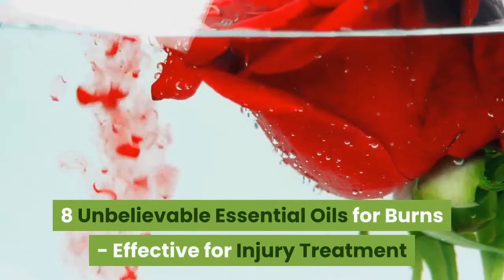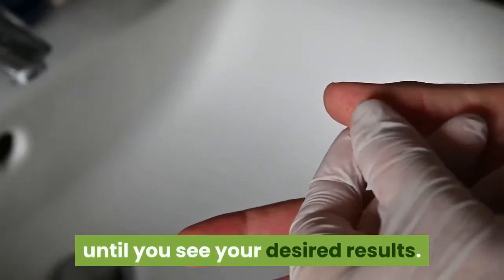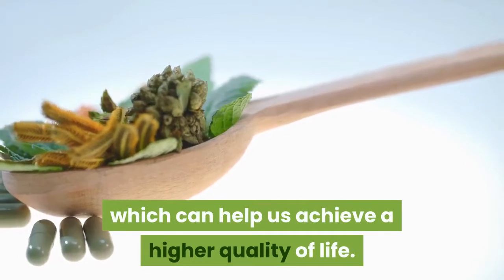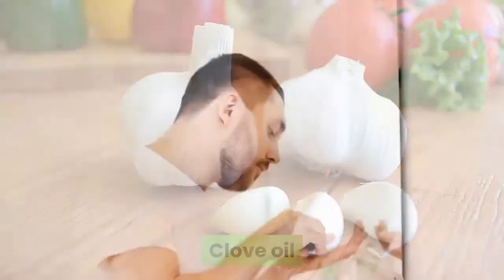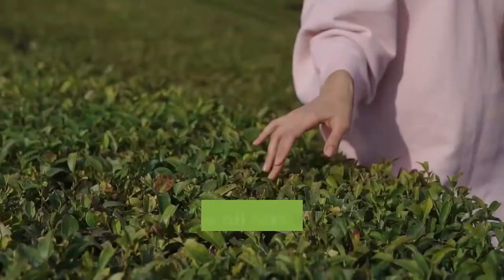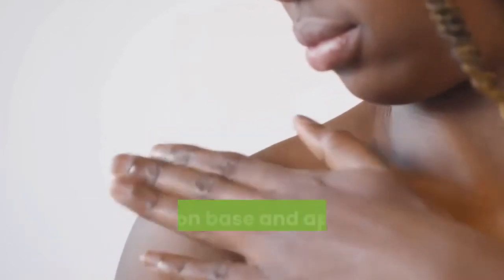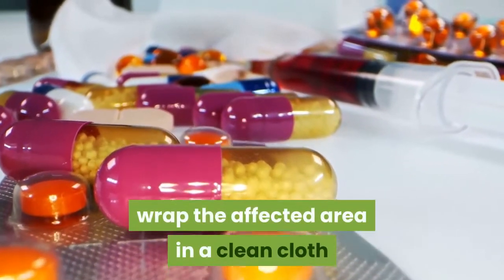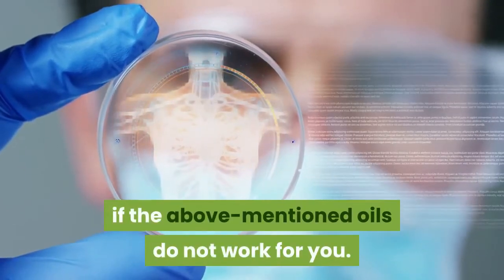8 Unbelievable Essential Oils for Burns - Effective Remedies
8 Unbelievable Essential Oils for Burns - Effective Remedies

It's summer time and the weather is hot. While that means fun in the sun, it also can bring on some dangers – especially when you're cooking outside or playing with fire! If you or a loved one has an unfortunate accident and gets burned, don't panic! This video will show you 8 essential oils for burns that are easy to make at home using ingredients from your kitchen cabinet.

Mother Nature is the greatest healer. She is a great source of preventative and responsive medicine. When well utilised, she can ensure good health and wellbeing for life.

Whether it is through the use of herbal remedies, essential oils, and other natural methods under the aromatherapy umbrella. Lily Health will cover these in great detail.

That's why we're here. We want to help you to better understand and live with your health.

We'll be sharing our favorite methods, recipes, and discoveries in the form of vlogs, Q&A videos, cooking demos, book reviews, product reviews - all natural!